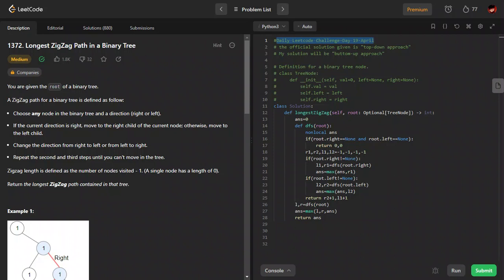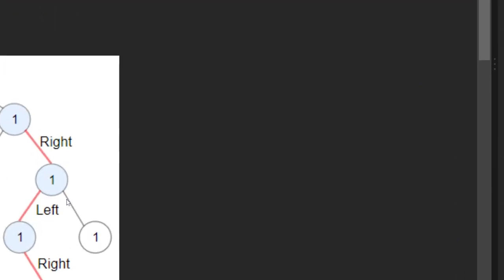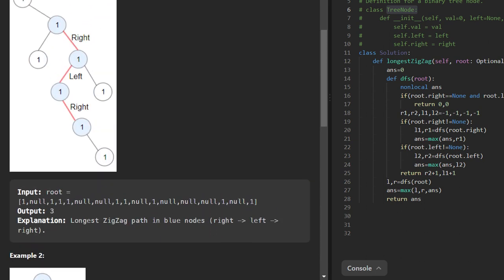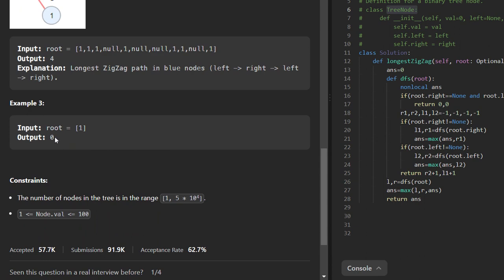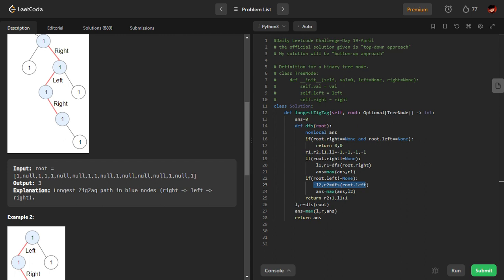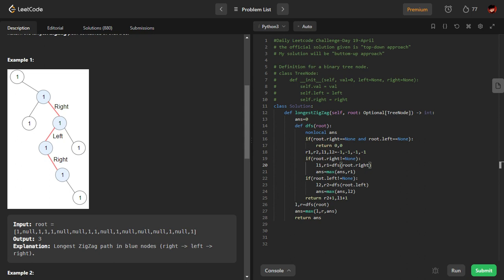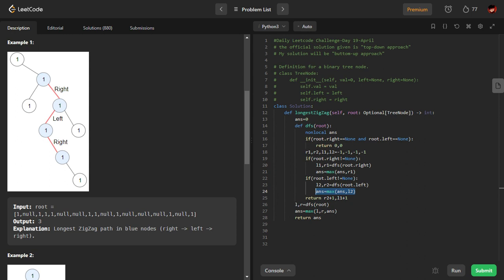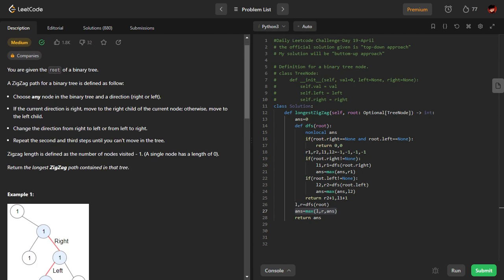Daily Leetcode Challenge | Day 19 | Longest ZigZag Path in a Binary Tree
Daily Leetcode Challenge- April 2023 Day 19 - Longest ZigZag Path in a Binary Tree

Leetcode question no: 1372
difficulty: medium
Approach: DFS

leetcode solutions,
letcode python,